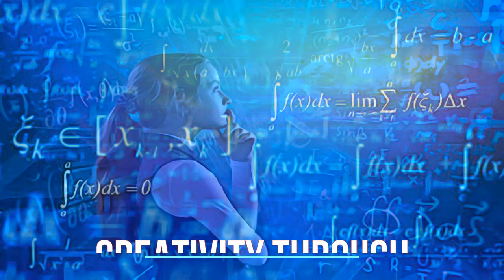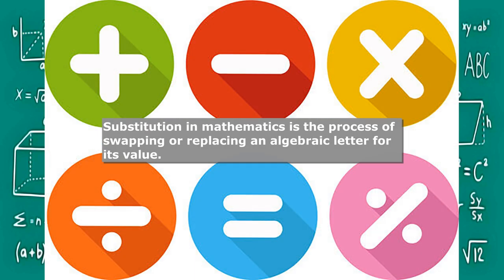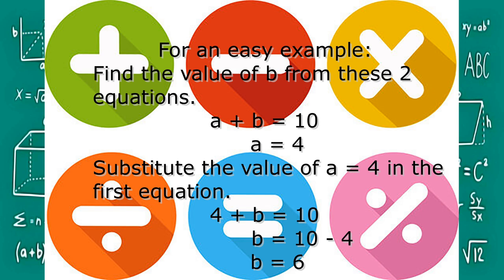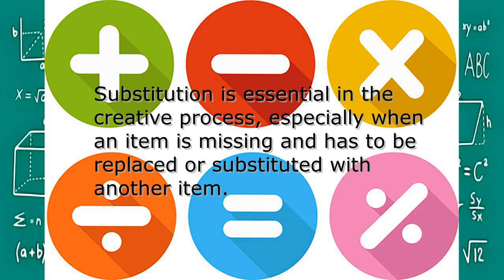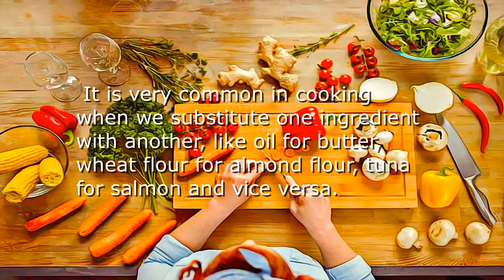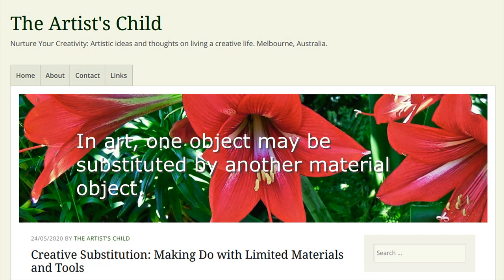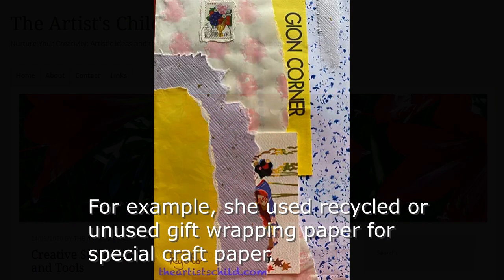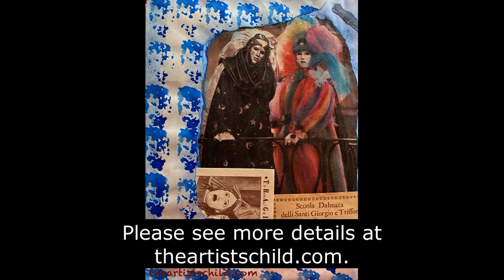Creativity Through Mathematics - Substitution